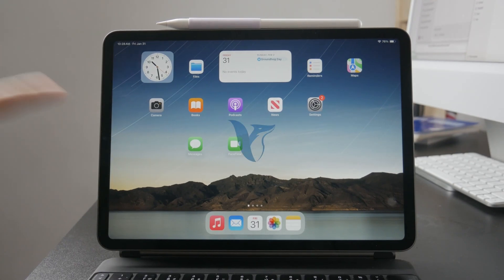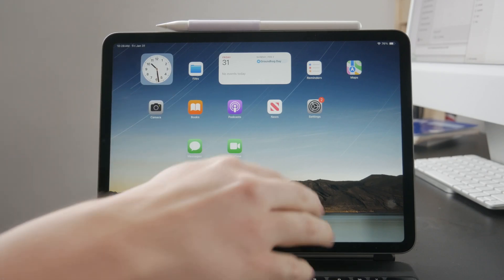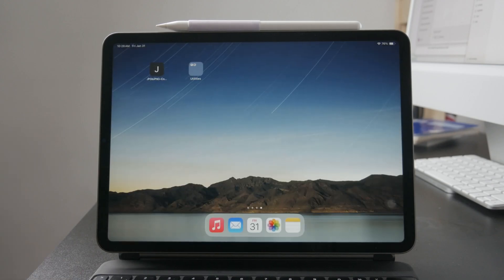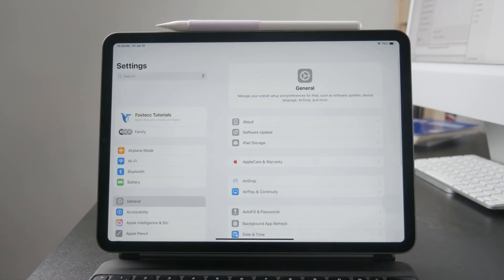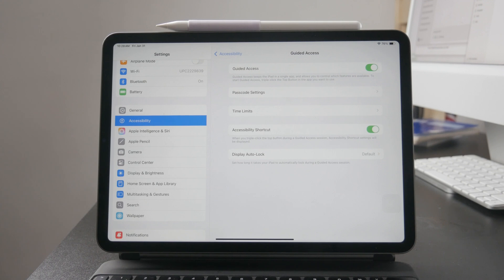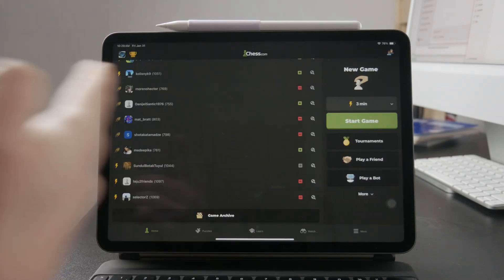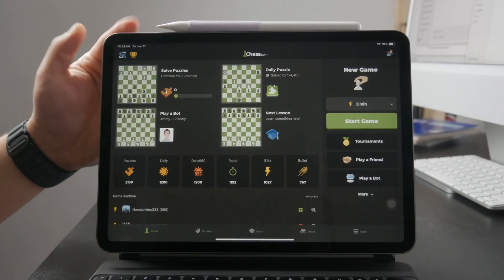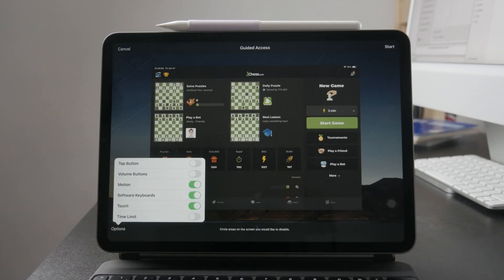How to Disable Swipe Up in iPad While Playing Games